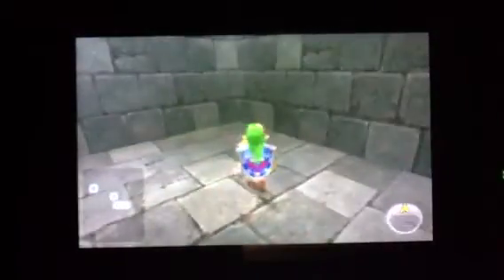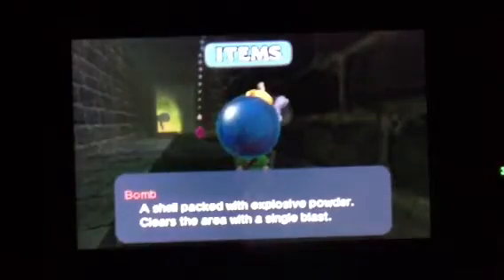The Legend of Zelda Ocarina of Time 3D Episode 35 Lik, Lik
We go into tombs (again :P)